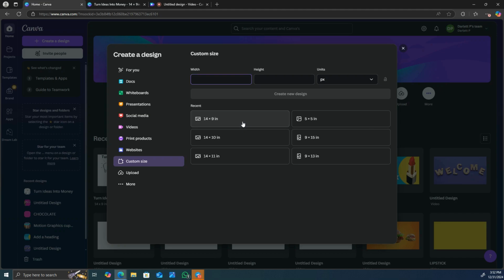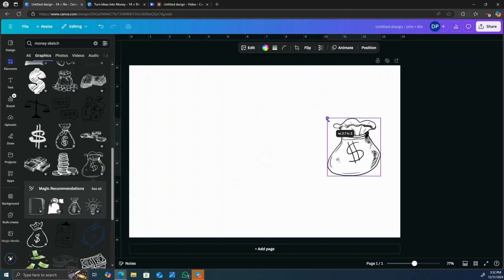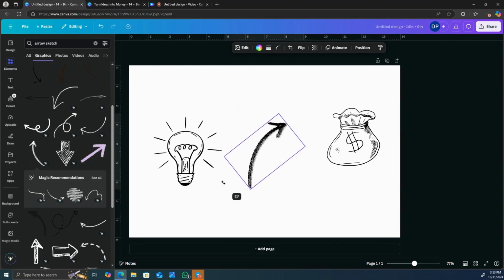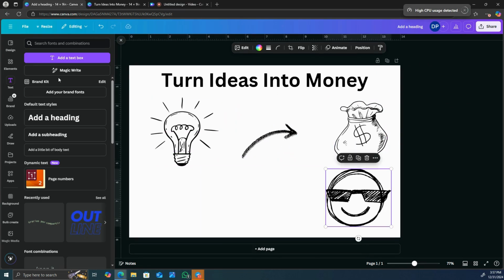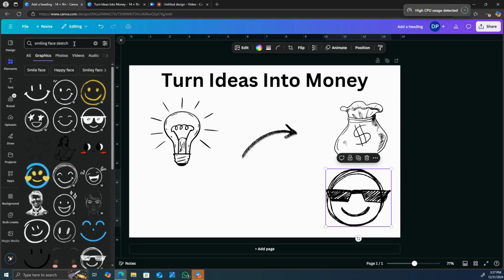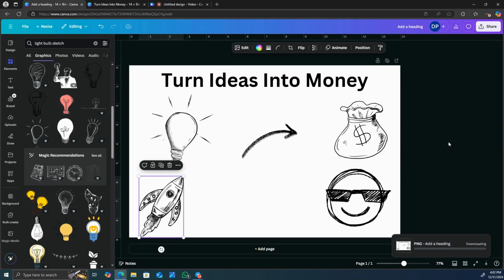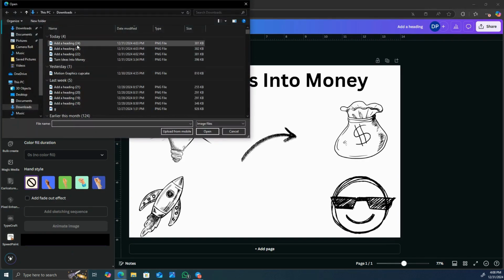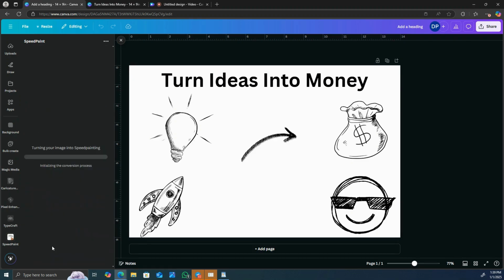How to Make WHITEBOARD ANIMATIONS Easily with CANVA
Think whiteboard animation is hard? Think again! In this video, I’ll teach you how to create professional-looking whiteboard animations using Canva. It’s simple, affordable, and perfect for anyone looking to enhance their creative projects or marketing efforts.